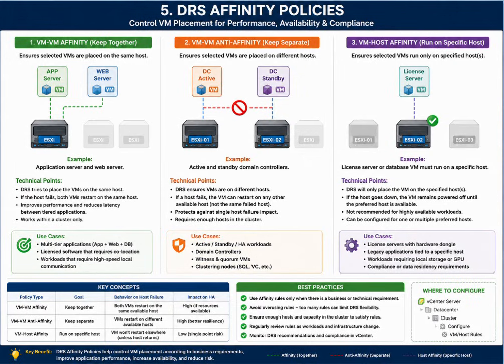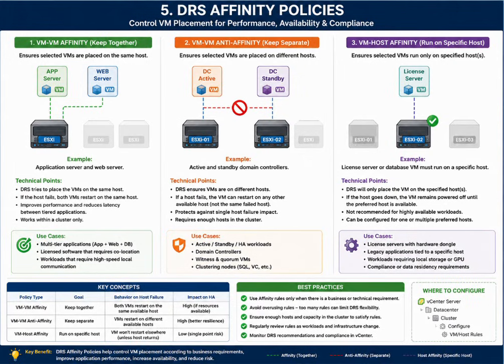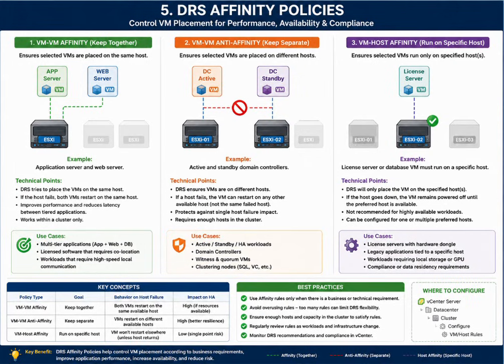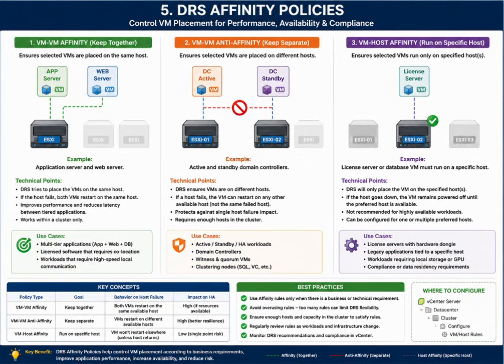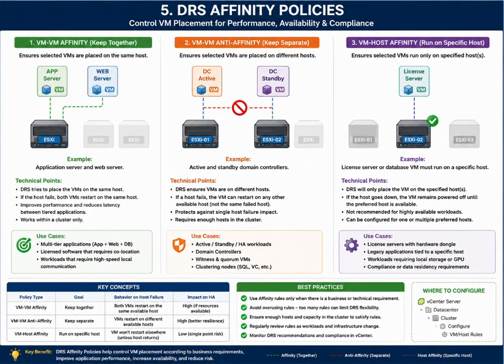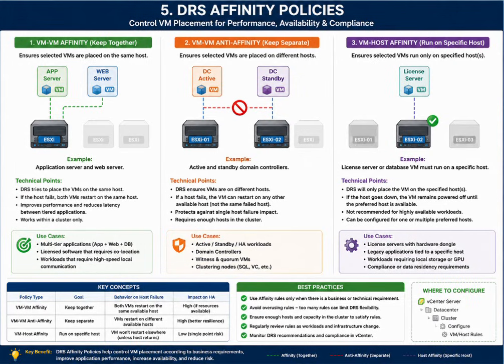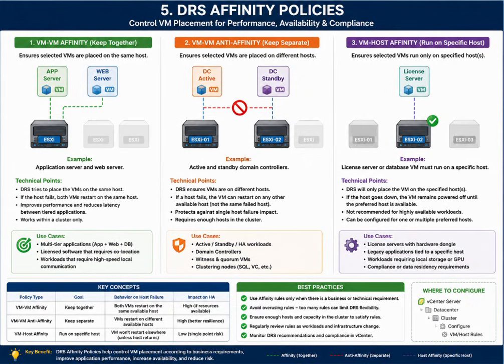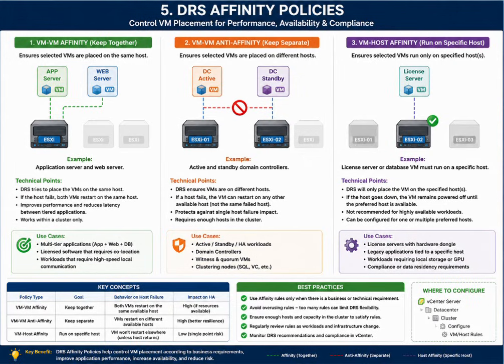DRS AFFINITY POLICIES